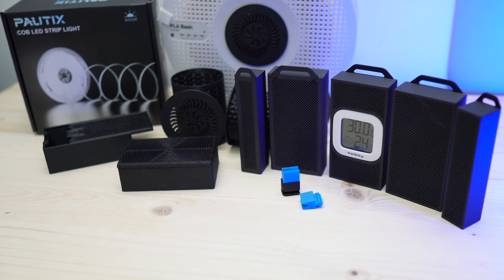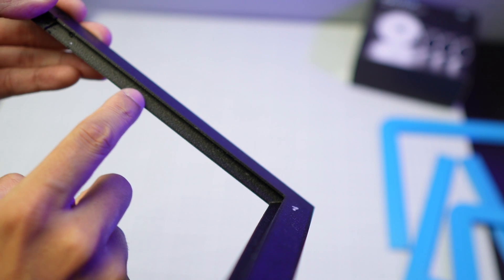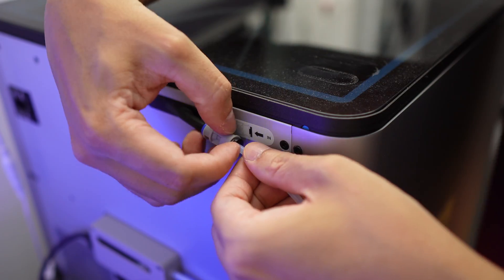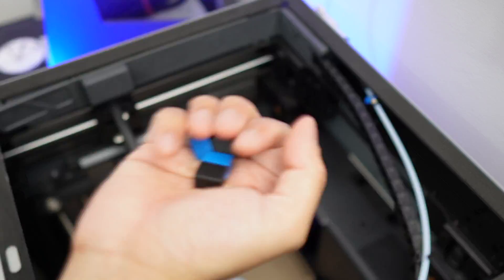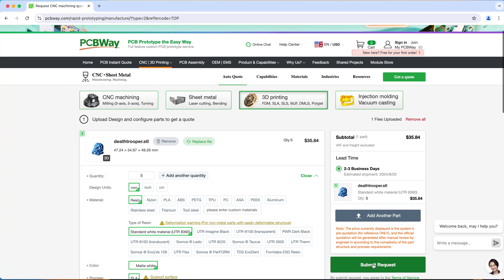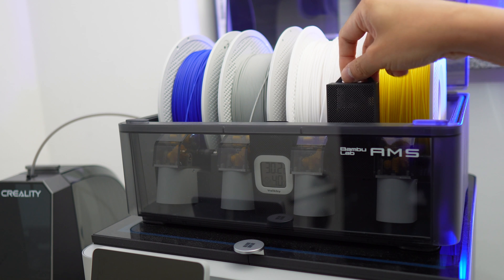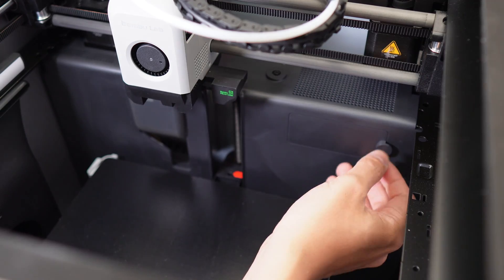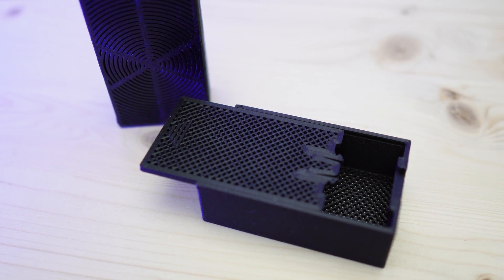BEST UPGRADES and MODS for Bambu Lab X1C or P1S/P2S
3. Nozzle Wiper

4. Spillproof AMS Dessicant Box
Silica gel beads

5. Spool Weight

6. Activated Carbon Filter Box
Activated Carbon: Acid-free activated carbon pellets

📷📹 *MY GEARS*
Main Lens
2nd Lens
Pop Filter